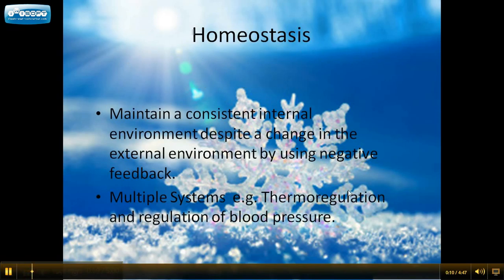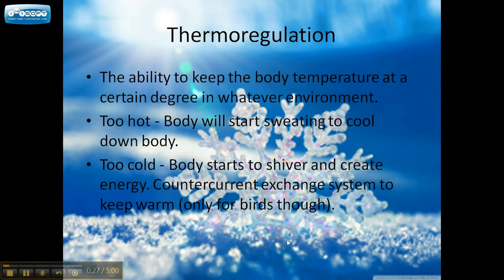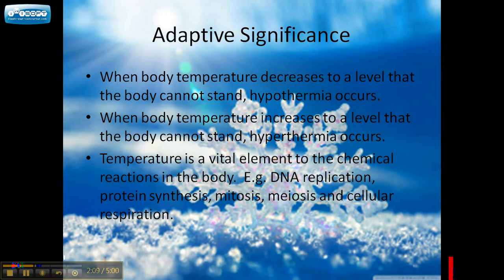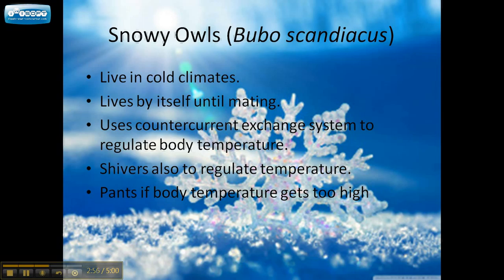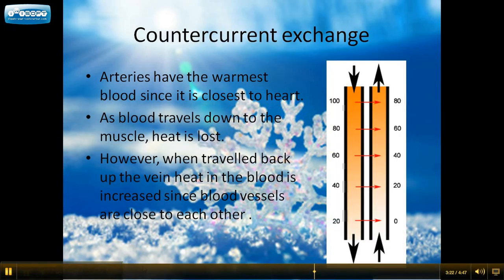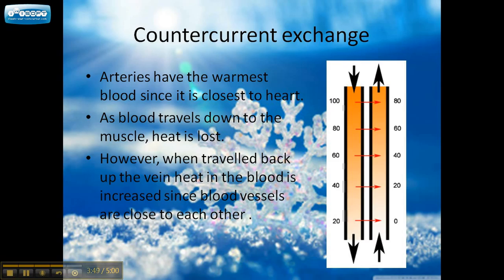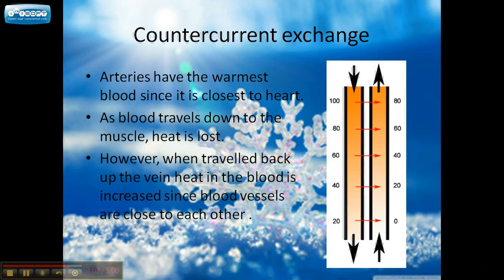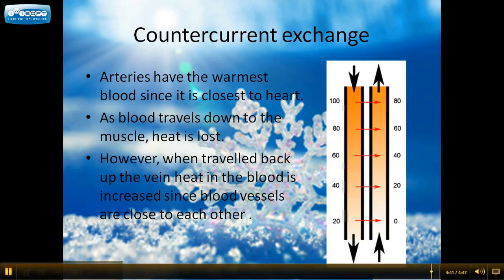3 4 part 1